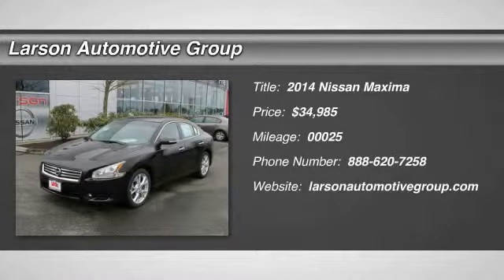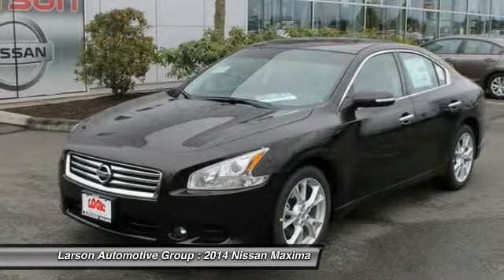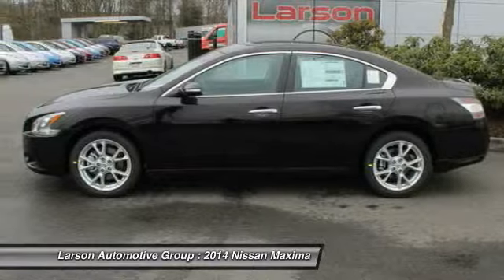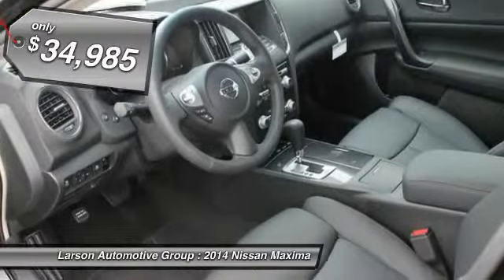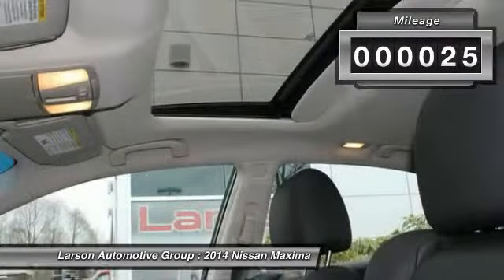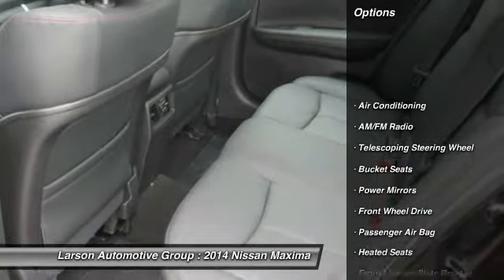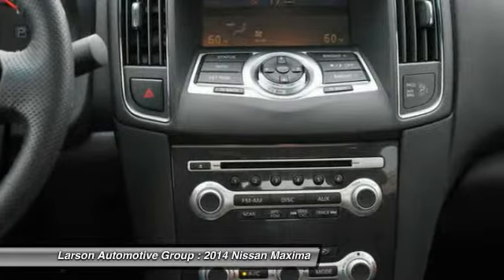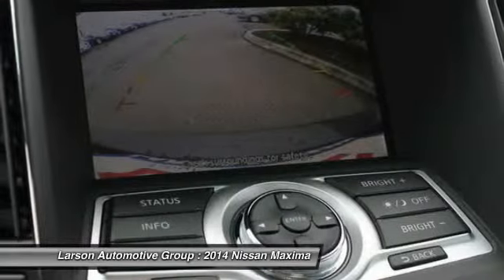2014 Nissan Maxima Puyallup WA 458930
2014 Nissan Maxima SV

2001 N. Meridian

CRAZY DEALS ON 2014`S. CALL THE INTERNET DEPARTMENT FOR MORE DETAILS!!! Larson Discounts includes all available rebates. Cannot be combine with any special APR.  Additional Rebates available when financing with NMAC.